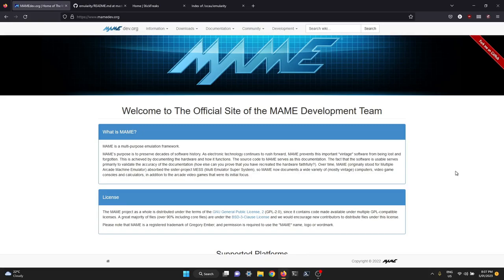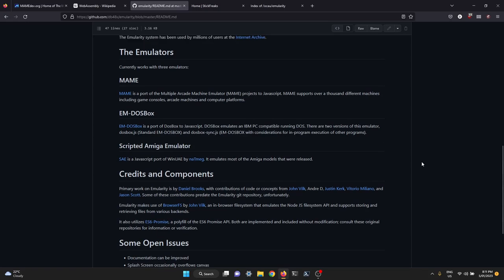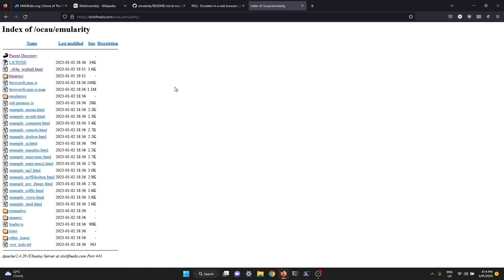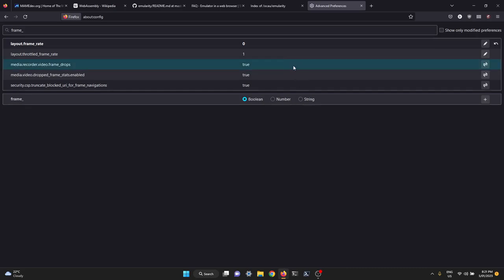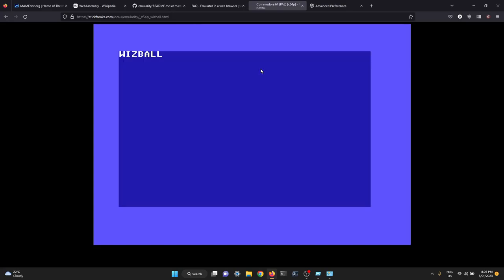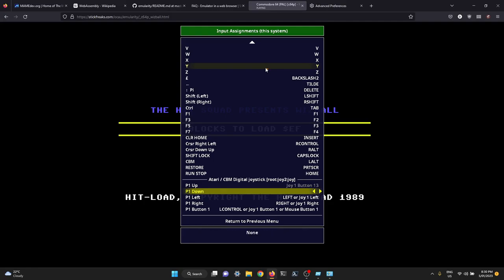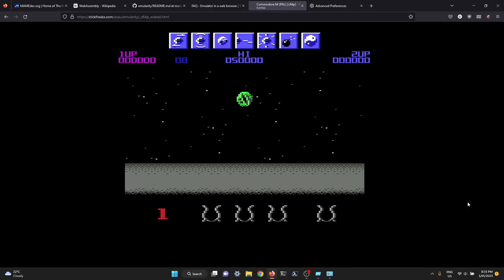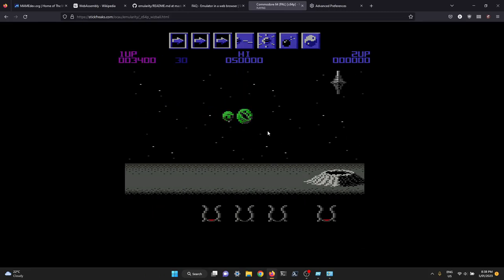Wizball Commodore 64 in MAME in a browser with USB gamepad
Bookmarks:
00:00 Hello Internet friends!
01:58 What is WASM
05:52 Website and hosted files
07:46 Use Firefox to allow high framerates
09:52 Verify USB gamepad in your OS
12:46 First run of emulator, no USB gamepad
17:03 Second run of emulator, make USB gamepad work
20:26 Playing the game, witness how much I suck